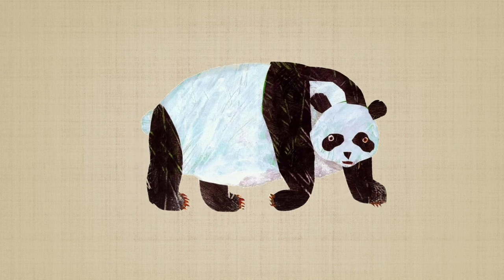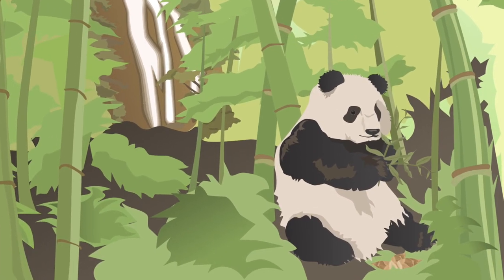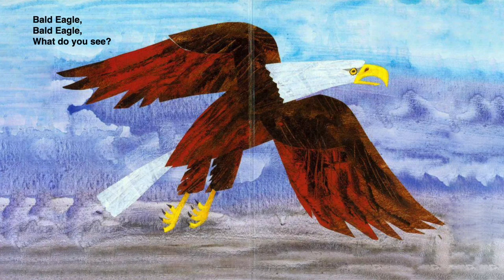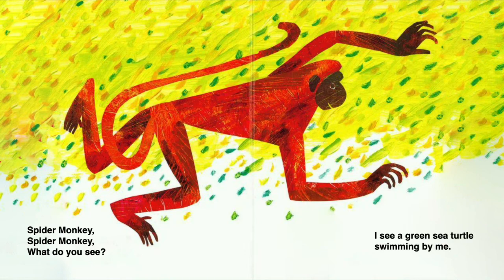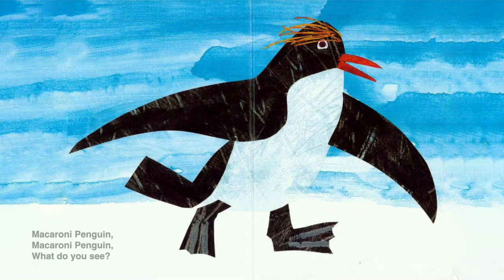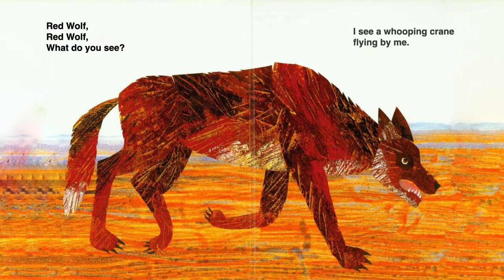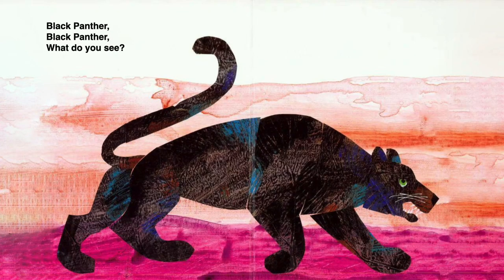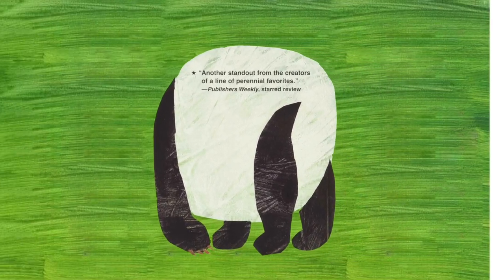Panda Bear, Panda Bear, What do you see?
Panda bear This is the third companion book to Brown Bear, Brown Bear, What Do You See?. It brings endangered animals to the youngsters. Vivid illustrations and rhythmic texts introduce infants, toddlers and young children to the conservation of animals and natural resources. We really hope that you will enjoy our video presentation.

这是《棕熊，棕熊，你在看什么？》系列的第三本书，向小朋友们介绍了十种濒危动物。生动的绘画和韵律的文本把保护野生动物和自然资源的理念，传递给了婴幼儿和青少年。希望您喜欢我们的动画精讲绘本。